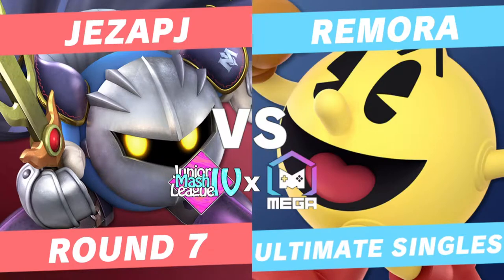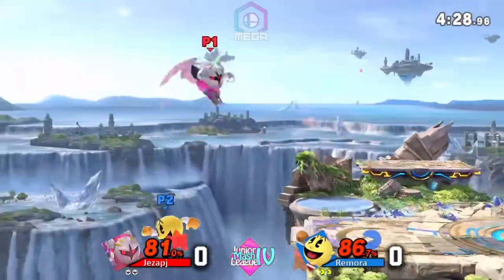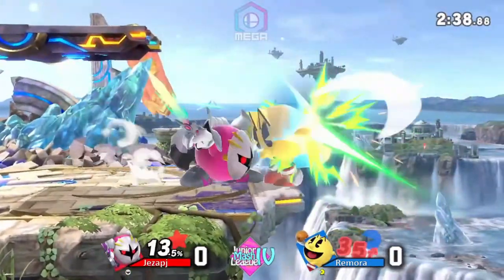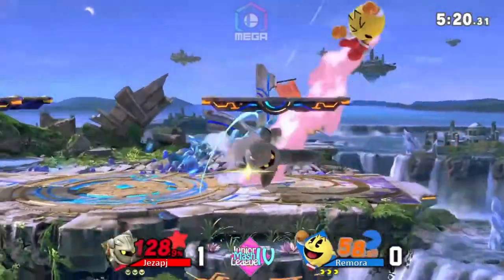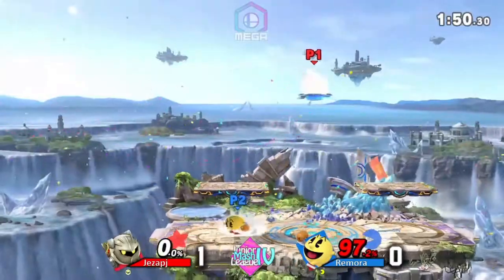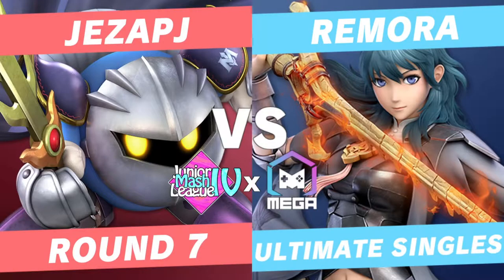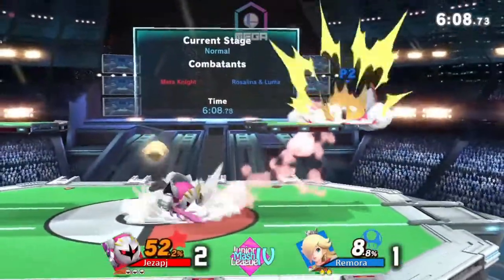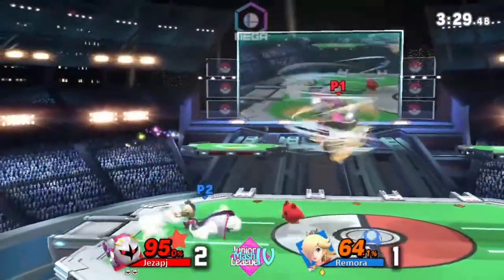Jezapj (Meta Knight) vs remora (Pac-Man, Rosalina, Byleth) - JMLeague4 Round 7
JMLeague is a Swiss-style tournament hosted at Monash University Clayton Campus.

Comms by